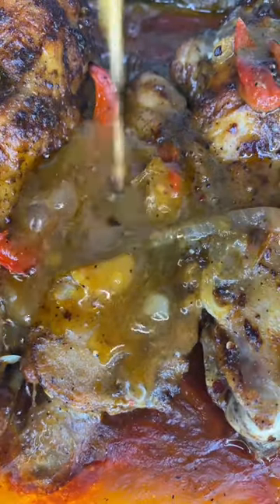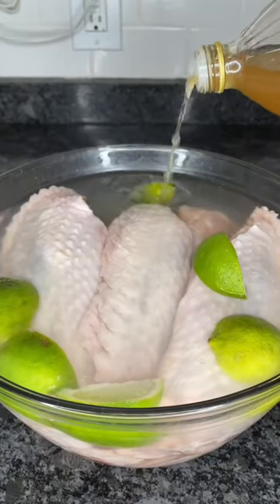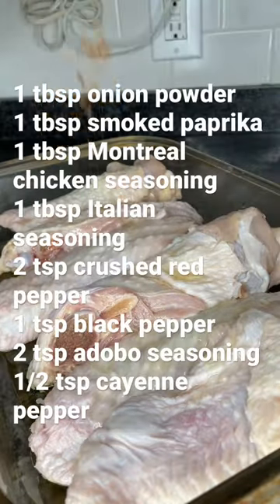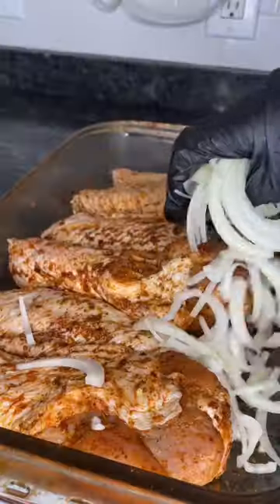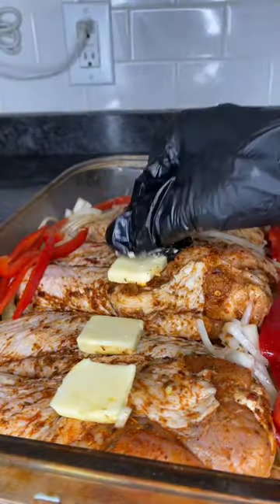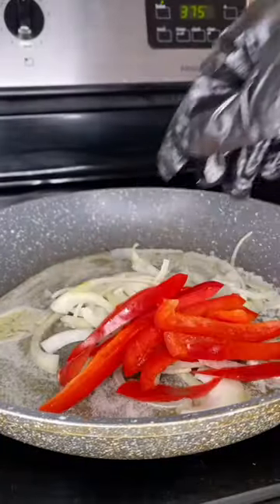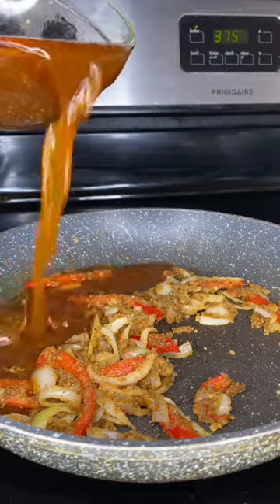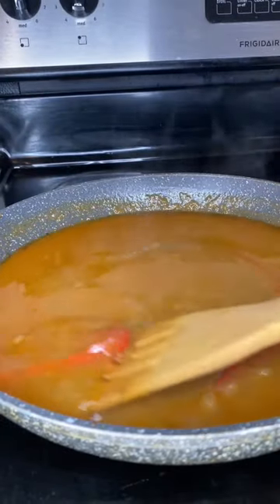The BEST Fall Off The Bone Smothered Turkey Wings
These tender fall off the bone delicious turkey wings are easy to follow and make perfect comfort food.

2-3 pounds turkey wings
3 tbsp olive oil
1 tbsp onion powder
1 tbsp smoked paprika
1 tbsp Montreal chicken seasoning
1 tbsp Italian seasoning
2 tsp crushed red pepper
1 tsp black pepper
2 tsp adobo seasoning
1/2 tsp cayenne pepper
1 cup chicken broth
1 large onion
1 green bell pepper

Gravy:
3 tbsp butter
All of the pan drippings
1/4 cup all purpose flour
2 cups chicken broth
1 tsp creole seasoning
2 tsp onion powder
1 tsp black pepper

Bake at 375f for 1 hr and 20 minutes, then add gravy and bake uncovered for 35 minutes